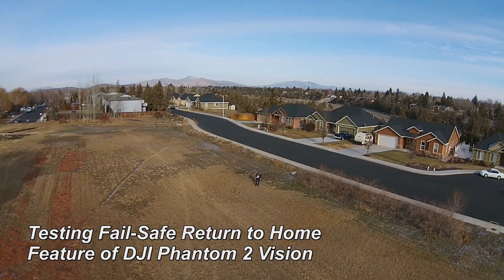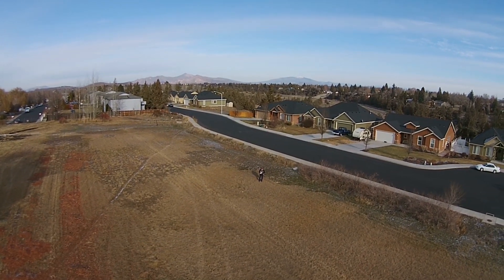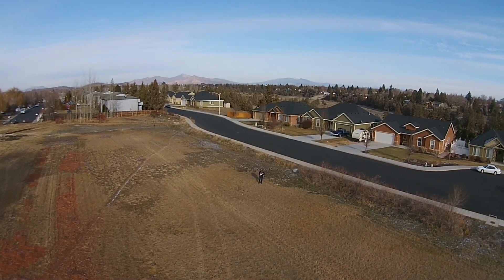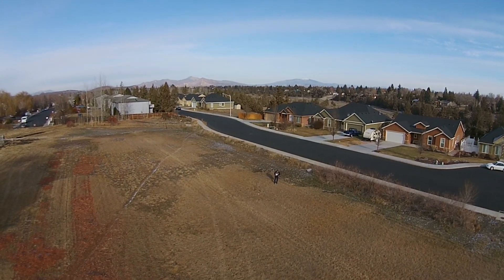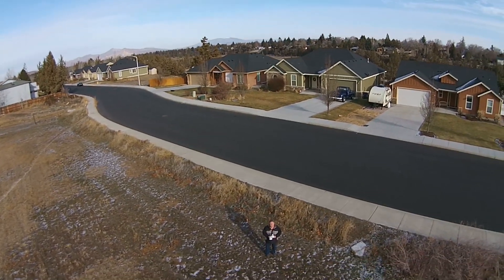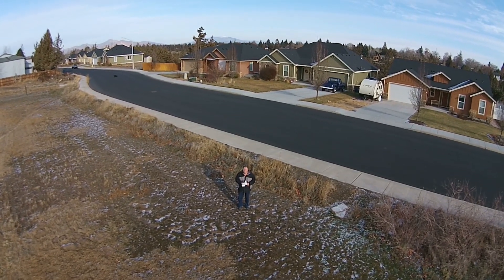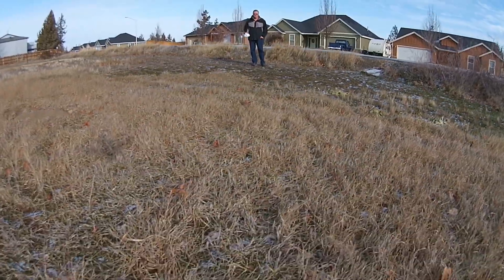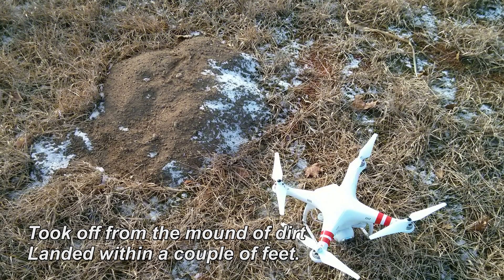DJI Phantom 2 Vision Fail Safe Mode Test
Had all the latest firmware updates applied to the Phantom Vision and the controller.  Made sure when I turned the Phantom on that I let it sit so it could get a GPS lock on home.   The fail safe mode worked as advertised.      I tried it several times with no problems.